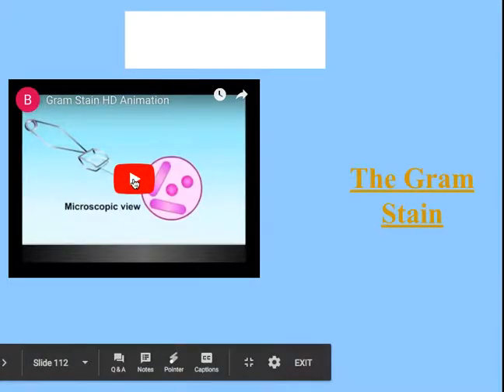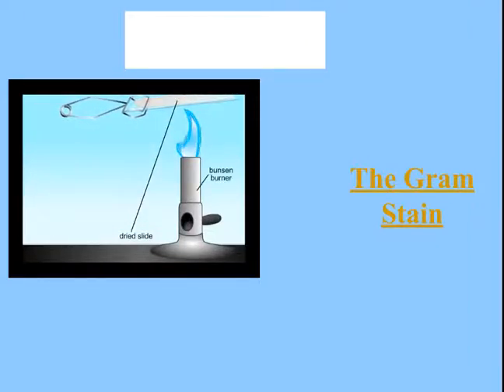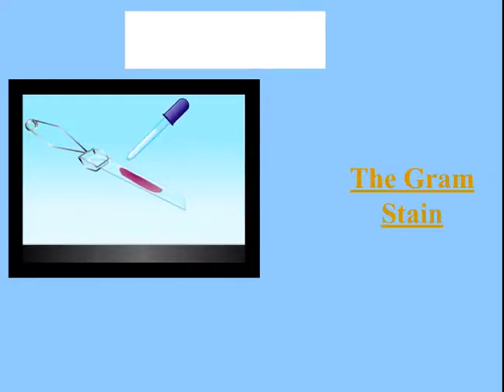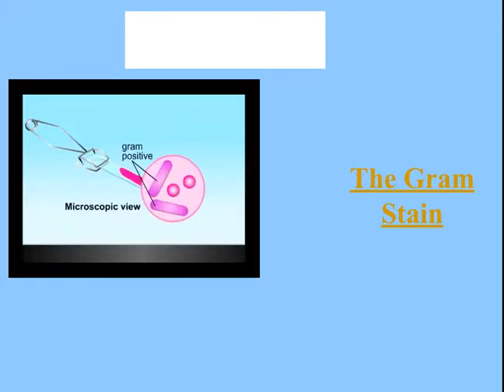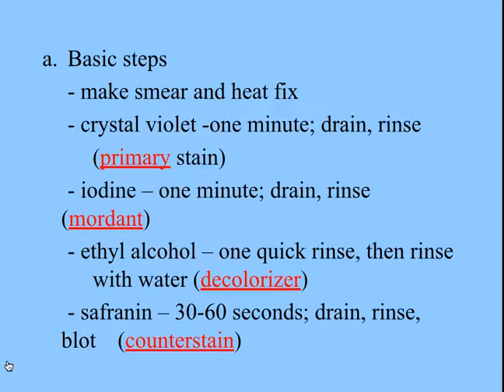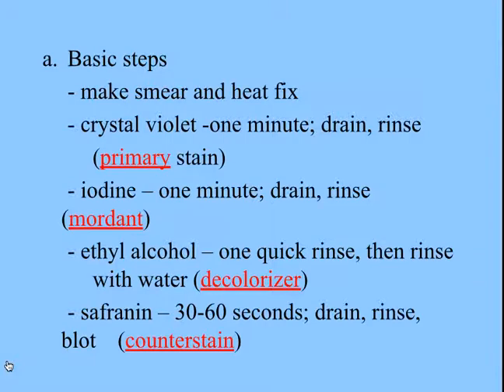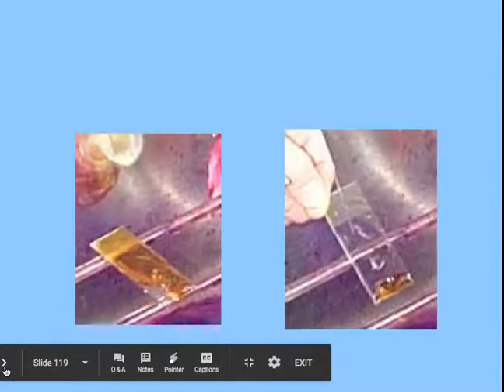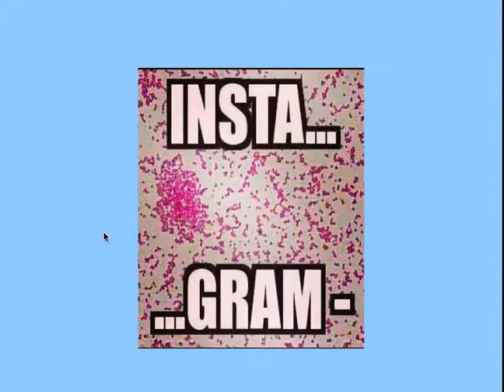Gram Stain Notes